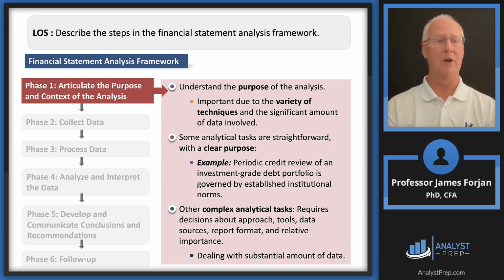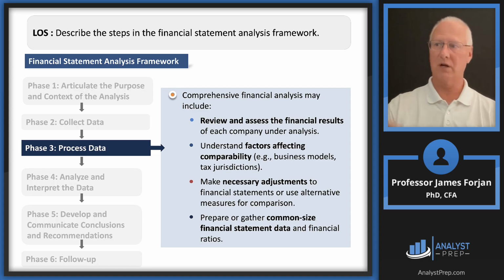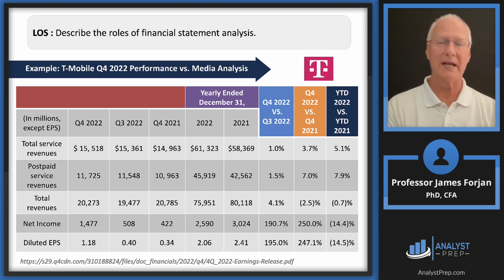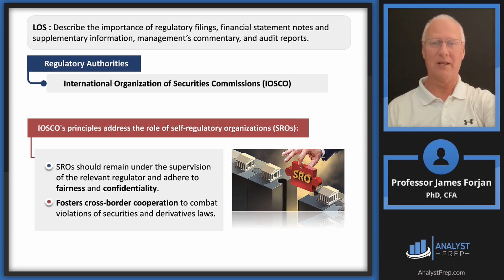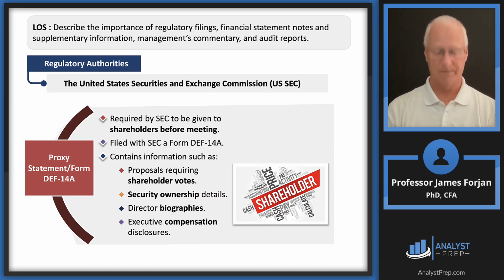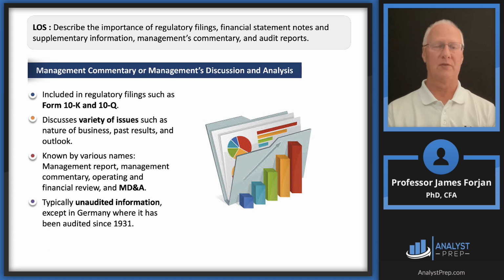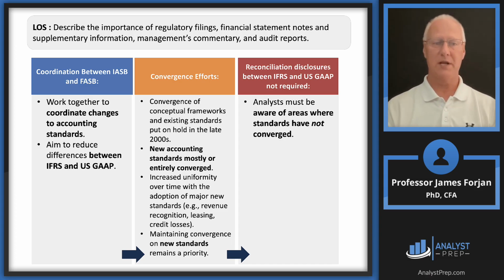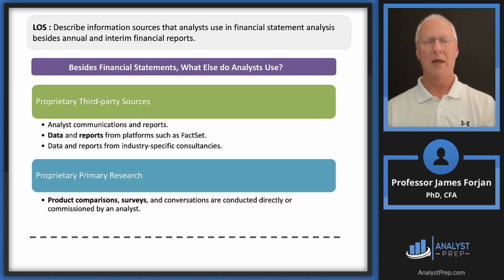Introduction to Financial Statement Analysis (2025 CFA® Level I Exam – FSA – Learning Module 1)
Learn the fundamentals of Financial Statement Analysis (FSA) for the CFA® Level I exam. This lesson introduces the financial statement analysis framework, explains how analysts evaluate financial information, and covers regulatory filings, financial statement notes, disclosures, auditing, and IFRS vs. US GAAP.

What You'll Learn:
✓ Understand the purpose and role of financial statement analysis
✓ Identify the characteristics of useful financial statements: accuracy, transparency, and usefulness
✓ Explain the six-phase financial statement analysis framework
✓ Understand how analysts collect, process, interpret, and communicate financial information
✓ Evaluate financial statements to support investment and credit decisions
✓ Understand the role of regulatory authorities and securities regulators
✓ Identify key SEC filings, including Form 10-K, proxy statements, and Form 8-K
✓ Understand the purpose of financial statement notes and supplementary information
✓ Explain segment reporting and the information provided by operating segments
✓ Understand Management's Discussion and Analysis (MD&A)
✓ Explain the role and purpose of independent auditors
✓ Understand different types of audit opinions
✓ Compare IFRS and US GAAP and understand the importance of convergence
✓ Understand how analysts monitor new accounting developments, products, and transactions
✓ Identify additional sources of information used in financial statement analysis

Chapters:
00:04 Introduction to Financial Statement Analysis
01:13 Financial Statements: Accuracy, Transparency, and Usefulness
02:13 Prerequisite Financial Statement Knowledge
03:15 Financial Analysis and Investment Decisions
05:12 Financial Statement Analysis Framework
06:35 Phase 1: Articulate the Purpose
09:00 Intended Audience, Timeline, Resources, and Constraints
10:05 Sources and Collection of Data
10:44 Processing Financial Data
12:42 Understanding Factors and Making Adjustments
14:33 Phase 4: Interpret the Output
14:57 Communication and Drawing Conclusions
16:03 Phase 5: Analytical Report
16:55 Phase 6: Follow-Up and Review
17:41 Role of Financial Statement Analysis
18:23 Investment, Credit, and Economic Decisions
20:15 Mergers, Acquisitions, and Private Companies
21:25 Analysing Company Financial Performance
24:00 Regulatory and Legal Authorities
26:03 International Organization of Securities Commissions (IOSCO)
27:19 Objectives of Regulatory Authorities
29:56 SEC and U.S. Securities Regulation
30:40 Securities Act of 1933 and Securities Exchange Act of 1934
31:20 Sarbanes-Oxley Act and Auditor Independence
32:45 Security Offerings and Registration Statements
33:16 Annual Reports and SEC Filings
34:52 Form 10-K and Proxy Statements
36:52 Form 8-K and Material Corporate Events
37:30 Beneficial Ownership Filings
38:28 European Securities Regulation
39:22 Financial Statement Notes and Supplementary Information
40:06 Information Included in Financial Statement Notes
42:03 Segment Reporting
44:45 Management's Discussion and Analysis (MD&A)
45:42 International Accounting Standards and Reporting
46:51 Independent Audits and Auditor Independence
48:42 Types of Audit Opinions
50:12 IFRS vs. U.S. GAAP
51:20 IFRS and U.S. GAAP Convergence
53:17 Monitoring Accounting and Financial Reporting Developments
54:22 New Products, Transactions, and Regulatory Changes
57:48 CFA Institute and Sources of Information
59:24 Summary and Learning Module Review